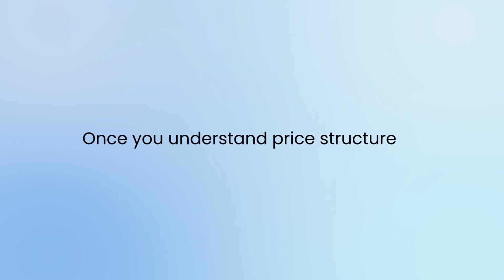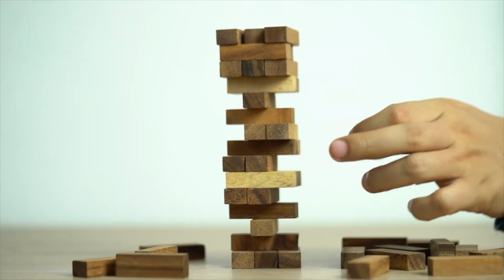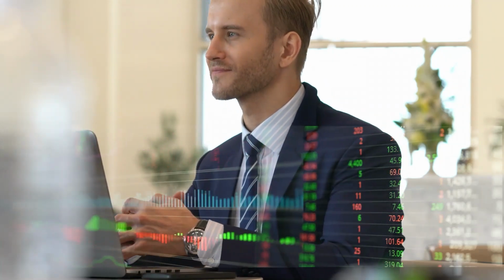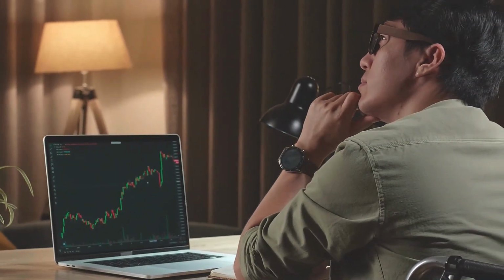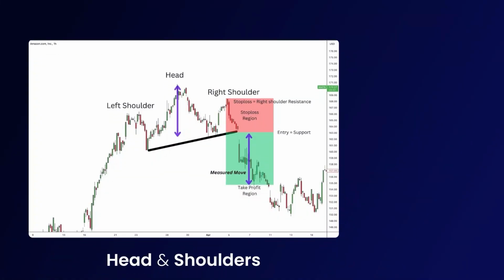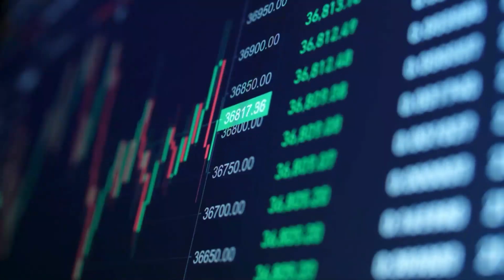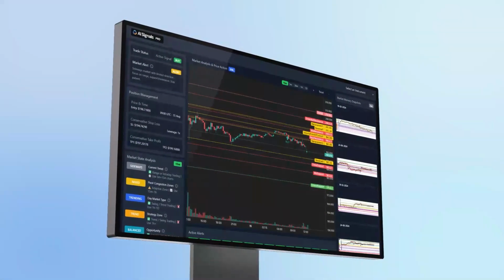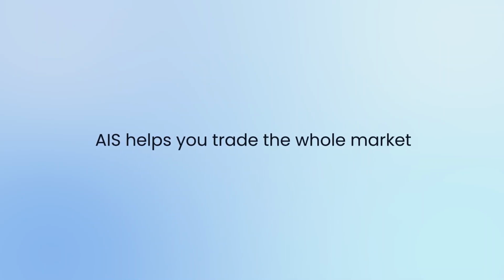Market Memory, Frequency Adjustments & Multi-Asset Control | Deep Dive (Intermediate–Advanced)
This video dives into some of the most powerful features of the AIS Terminal, built for traders who want to move beyond basic signals.

What’s covered:

- Frequency Adjustments — adapt pivot and hybrid levels to daily or intraday views
- Market Memory Snapshot — learn from real historical setups that mirror today’s conditions
- Multi-Asset Dropdown — instantly switch between over 35 tracked markets (crypto, forex, indices, commodities) without leaving the terminal

By the end, you’ll see how to use AIS not just as a signal generator, but as a complete market framework for professional trading.

0:00 Introduction
0:20 Adjusting Hybrid Level Frequency (Day vs Intraday)
1:30 Market Memory Snapshot
2:50 Why Market Memory Beats Pattern Trading
4:20 Active Alerts Panel
5:20 Market Alerts & External Conditions
6:30 Multi-Asset Dropdown
7:10 Closing Notes